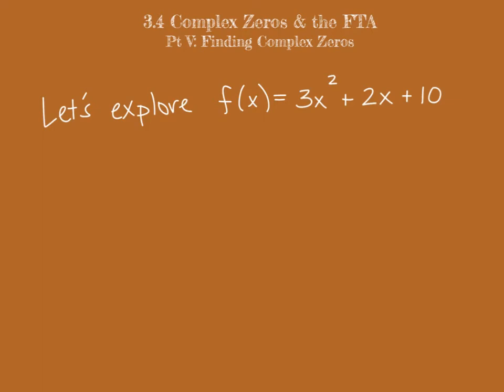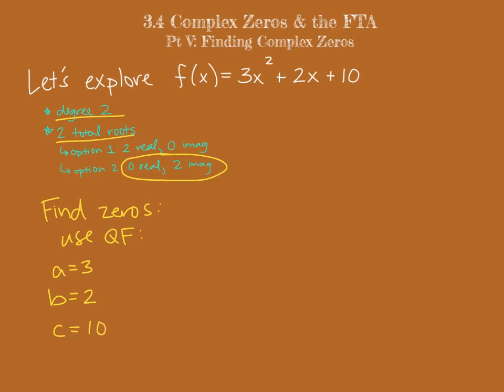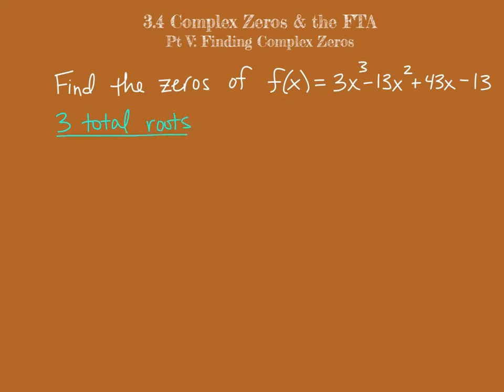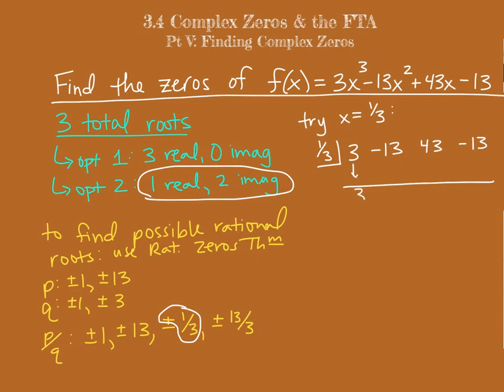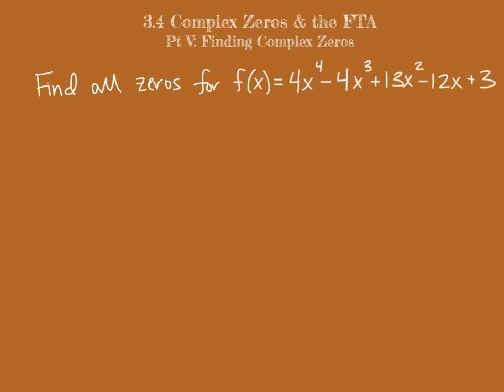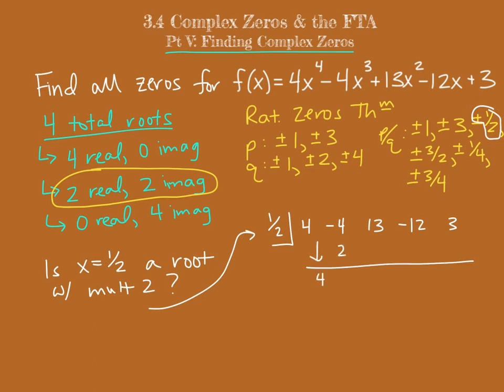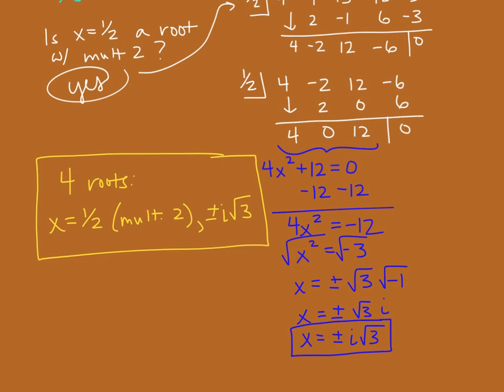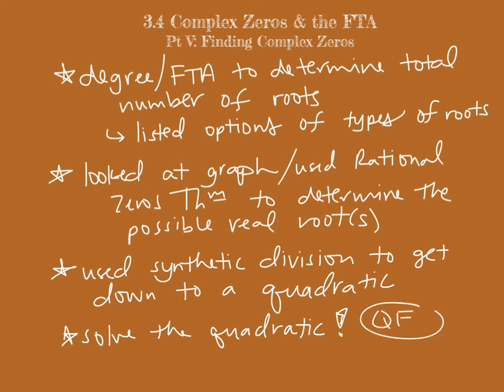3.4 Pt VI Finding Complex Zeros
oops! I wrote part 5, but this is actually part 6 of section 3.4

00:00 Intro
00:50 Example 1 - Finding Complex Zeros of a Quadratic
06:06 Example 2 - Finding All Zeros of a Cubic
12:49 Example 3 - Finding All Zeros of a Quartic
19:41 Recap - All Skills/Ideas Used